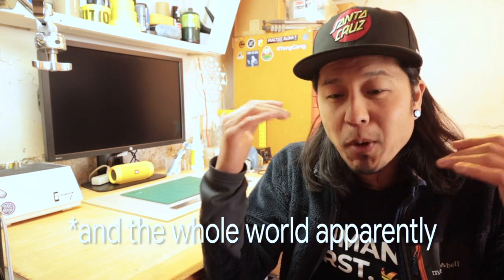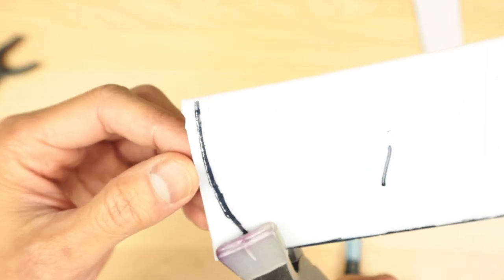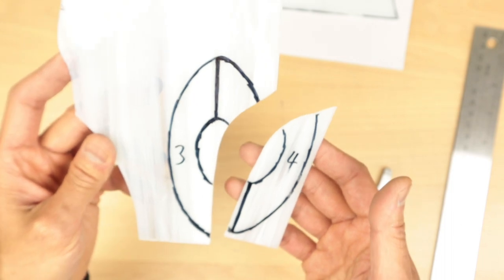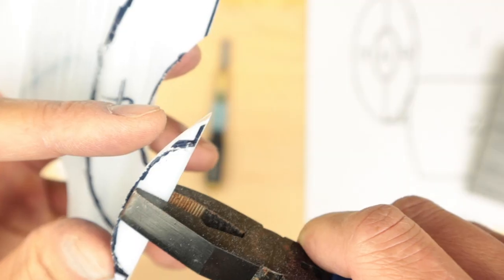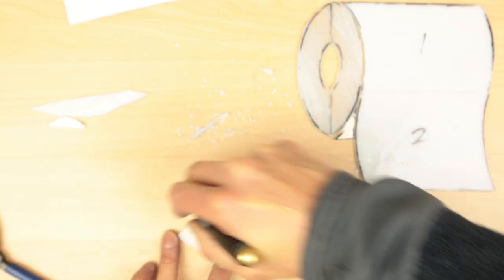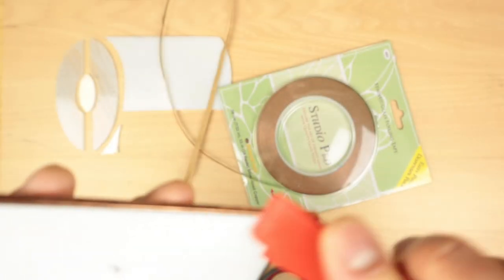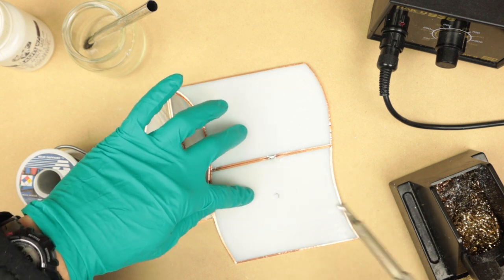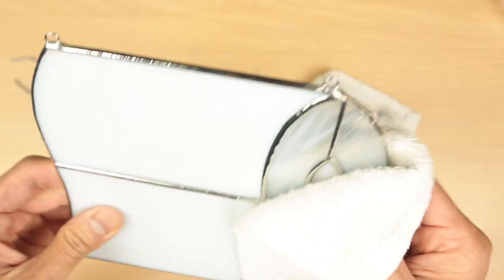Out of toilet paper so you DIY (stained glass)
It's been some crazy week as things change on the daily.  Hope you are all doing okay and finding some time to enjoy the little things.  Like a roll of toilet paper if you have one.  Or maybe this video could bring you some edutainment fun.

Glass - Best to go check out your local glass shop
CHEAP glass cutter
A BETTER glass cutter
Cutting oil
Or kerosene works fine too
Running pliers
Grozing/Breaking pliers
LOWEST PRICE glass grinder out there
Or a cheaper alternative, carborundum stone
Safety glasses
Simple mask
A BETTER mask
Filter for mask
Latex gloves 2.5mil
Heat resistant gloves
Copper foil 7/32” silver
Fid tool
Solder 60/40
My soldering station is discontinued
I would get this new Hakko soldering iron everyone is
raving about
(and cheaper too!)
New stand and tip cleaner
Liquid flux
Flux brush
Toothbrush (any old one is fine!)
Or variety cleaning brushes
CJ's flux remover
Jump rings

If you don't want to deal with piecing things, this kit will get you going perfectly fine
▶COMPLETE STARTER KIT◀
Stained Glass Start-up Kit

Follow me on this do-it-yourself stained glass art journey. I’m sharing what I learn along the way with these quick videos.

Thanks for checking this out and helping grow this channel, I appreciate your support!